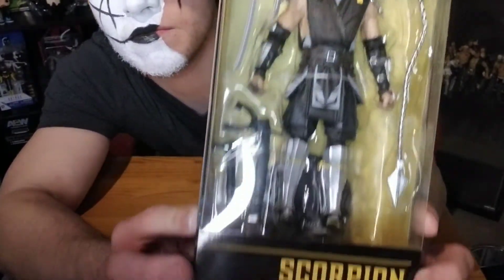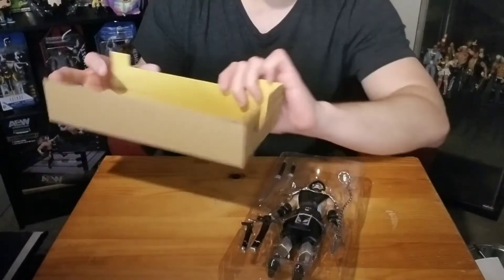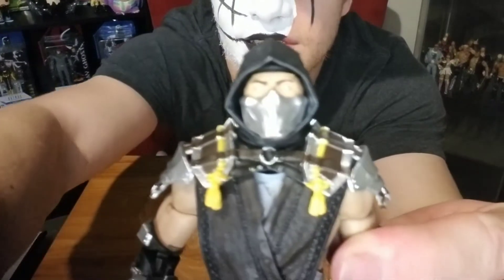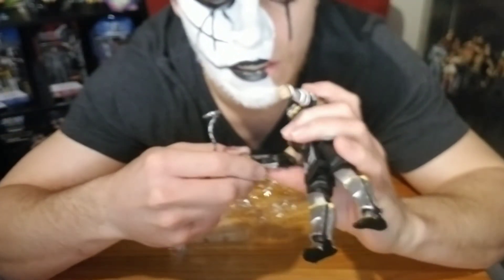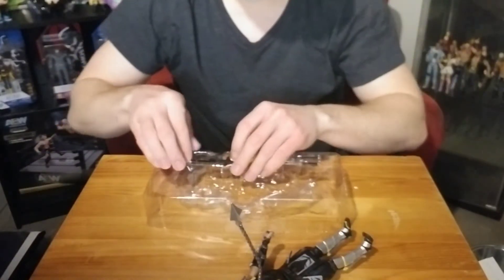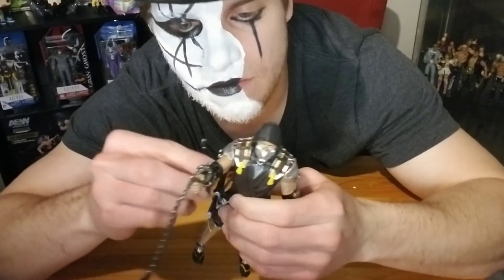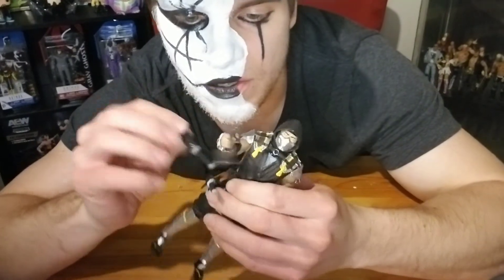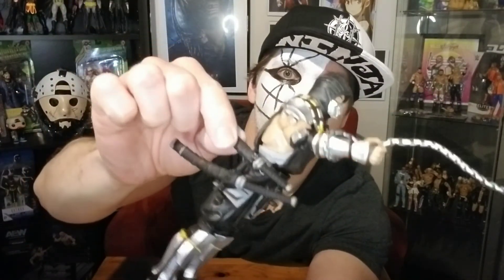Mortal Kombat Scorpion unboxing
This Scorpion figure is from Mcfarlane toys. the look is from the game Mortal Kombat 11